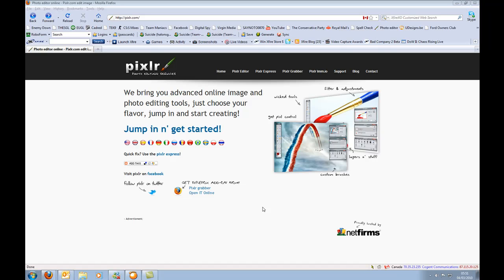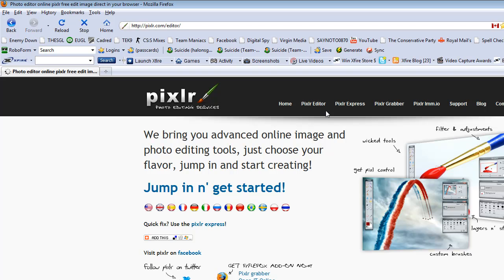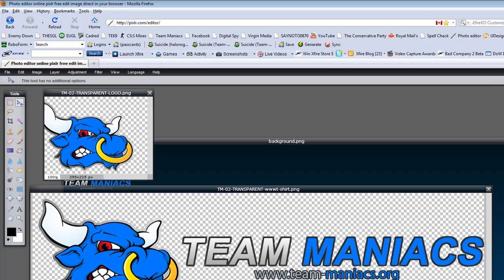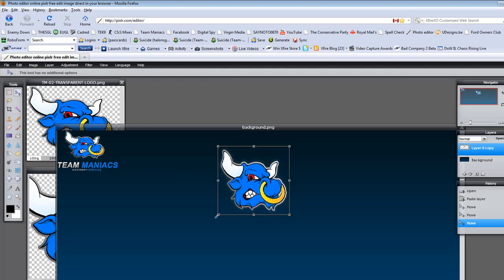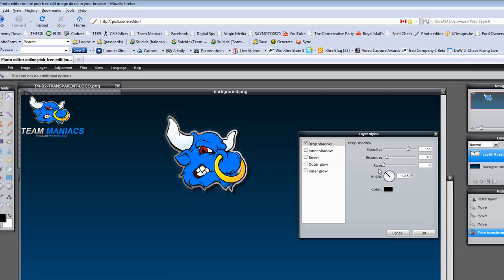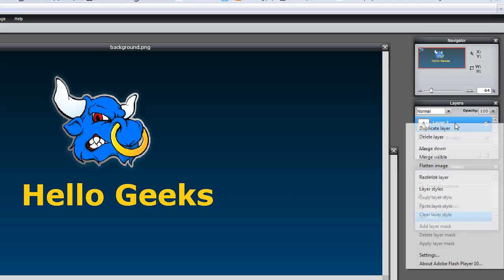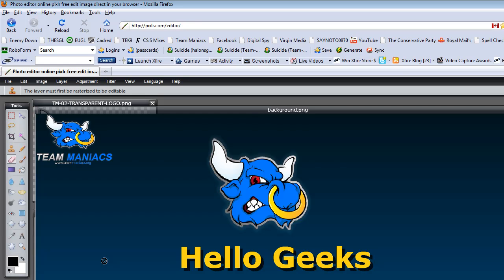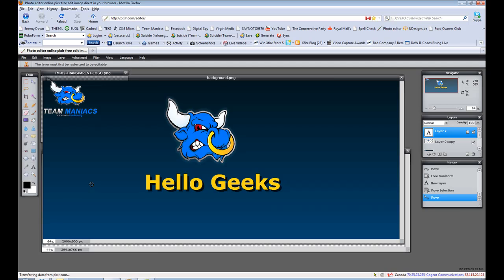Pixlr.com Review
A free online photo editer that is almost as good as photoshop buts its FREE :D